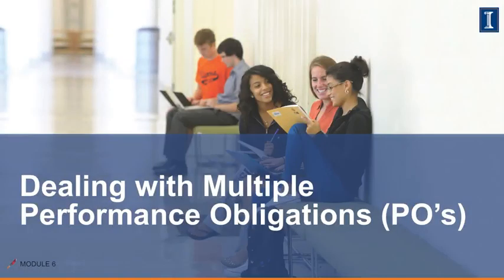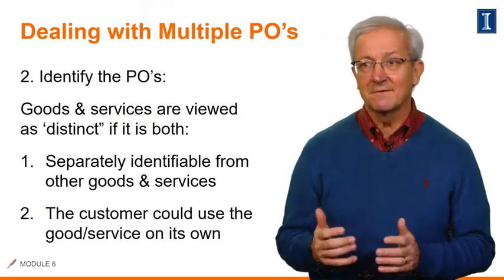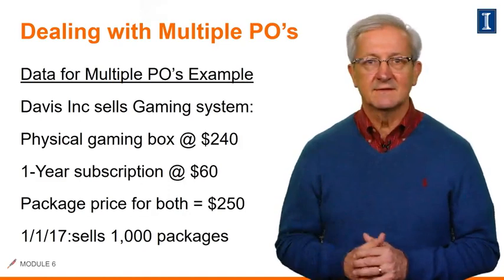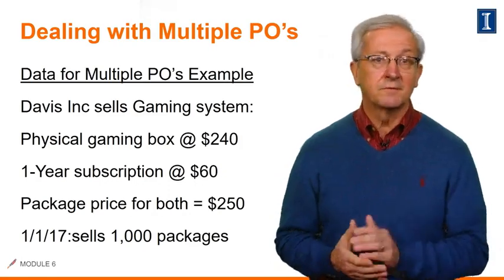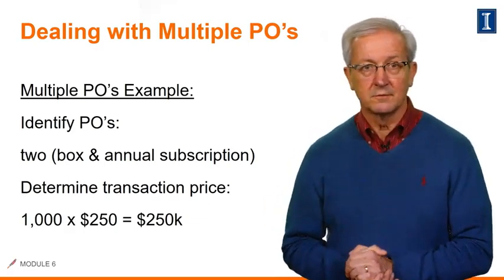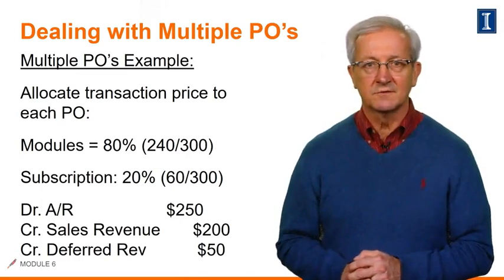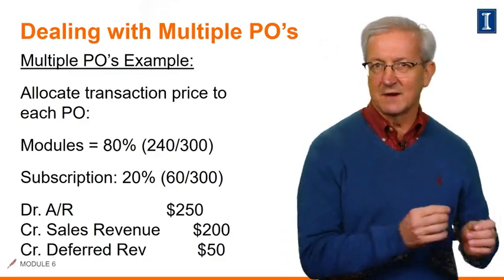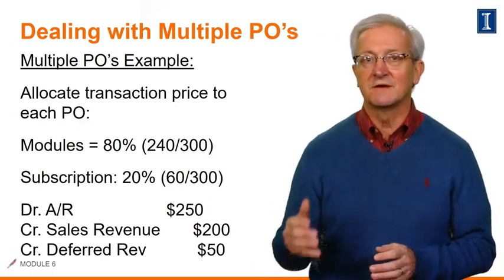Dealing with Multiple Performance Obligations POs